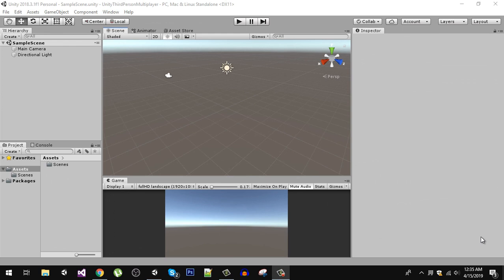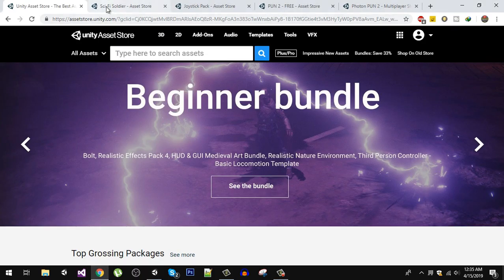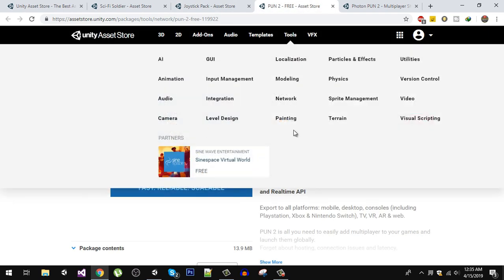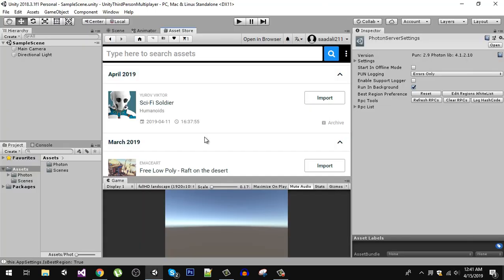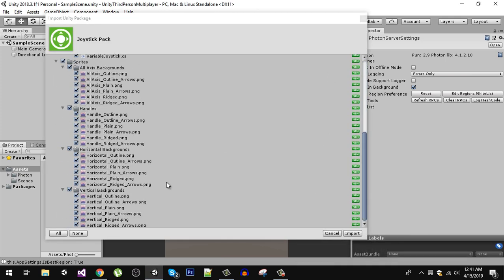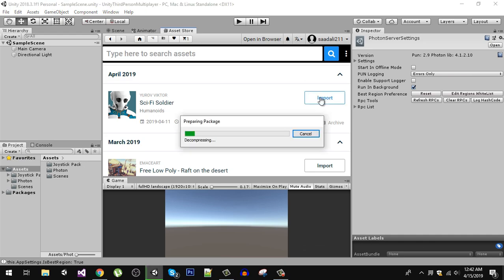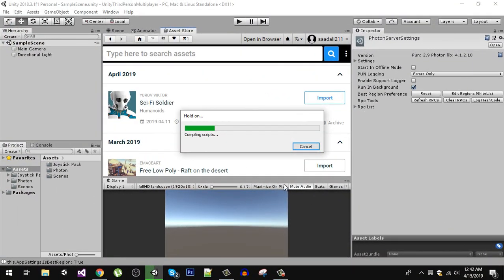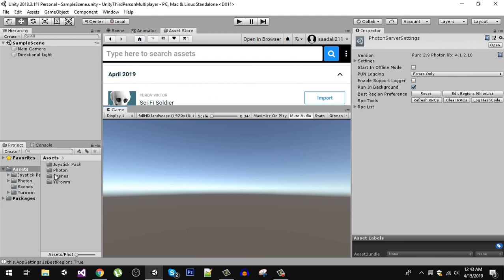Mobile Third Person Character Controller from Scratch [01/13]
This is a video tutorial series on create a Third person Character Controller for Mobile devices and PC from scratch.This series is a part of Udemy Multiplayer Third Person Course take a look at full course at udemy below.